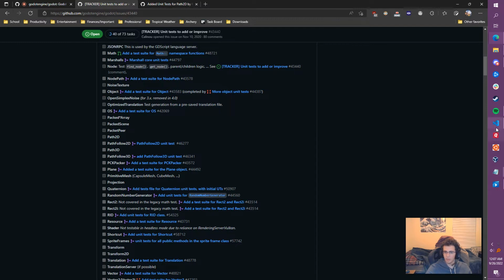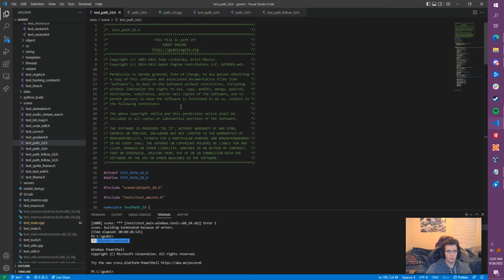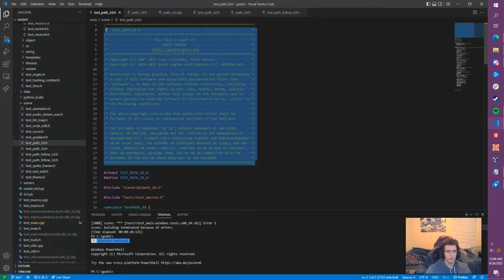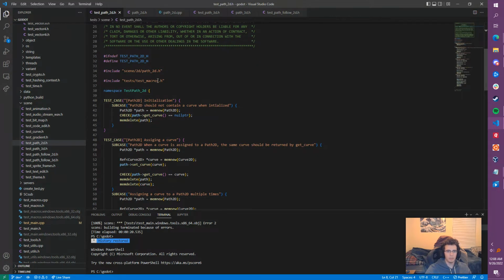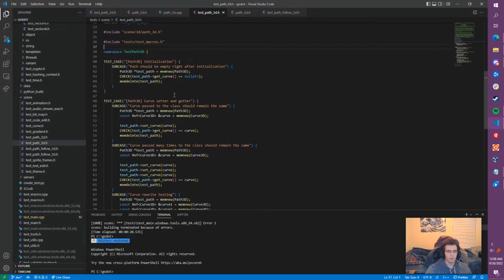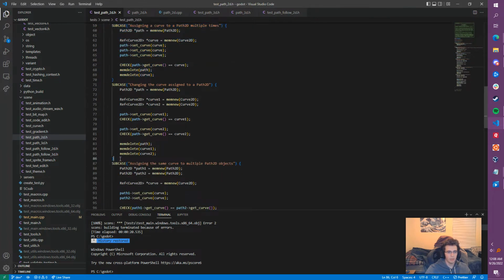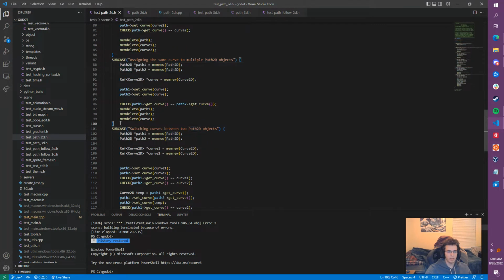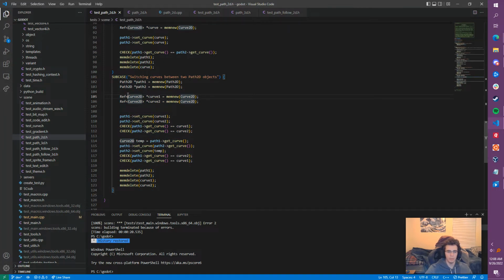Open Source Project Presentation